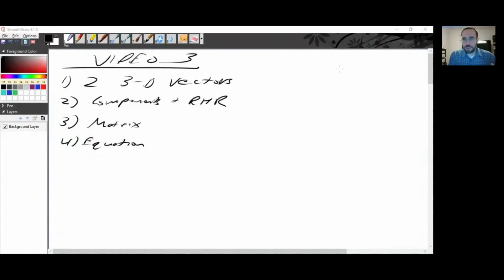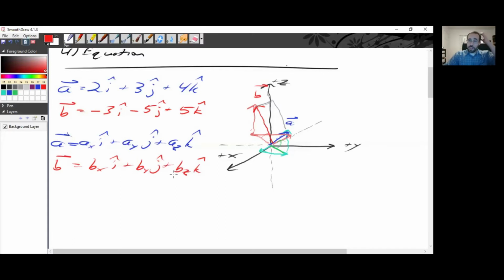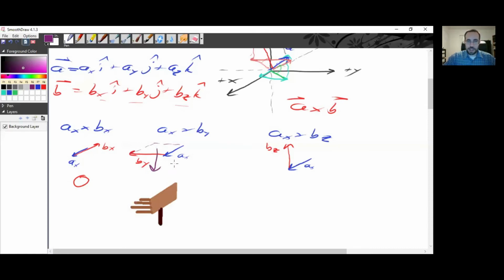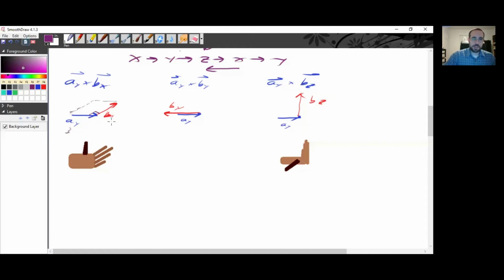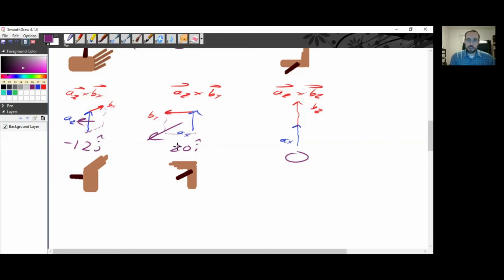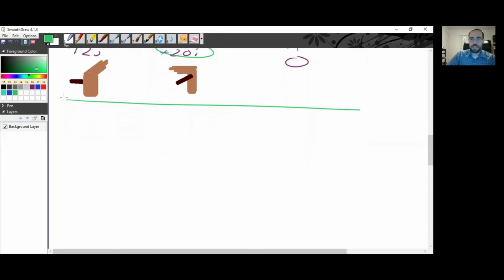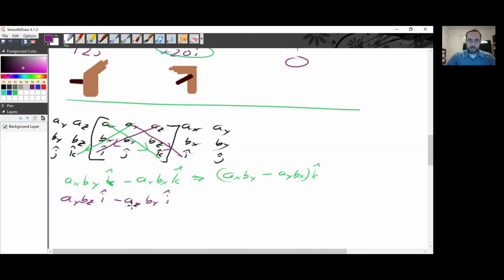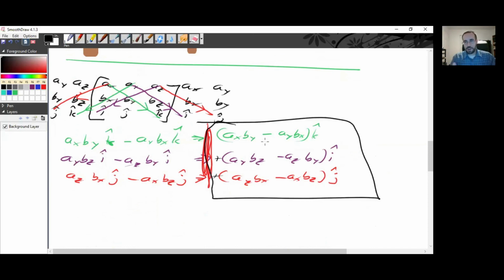Cross Product 3